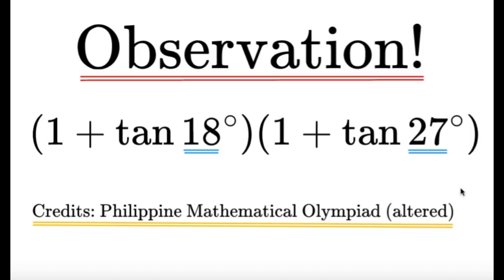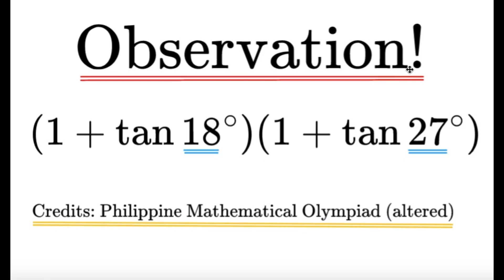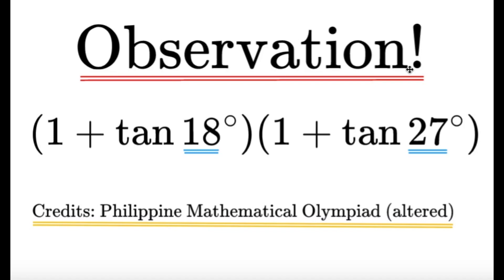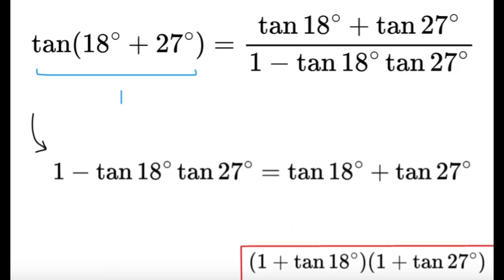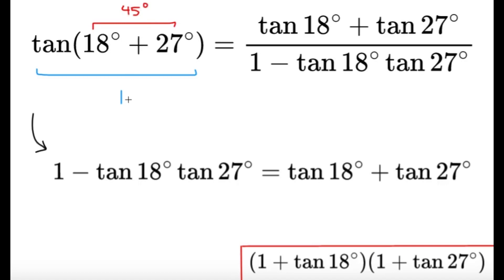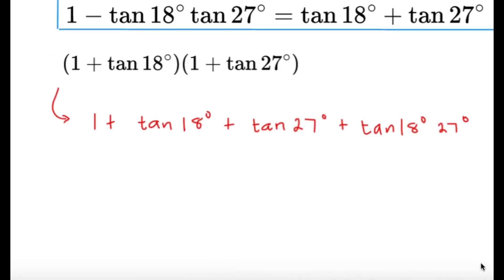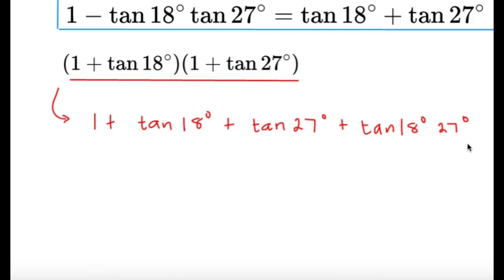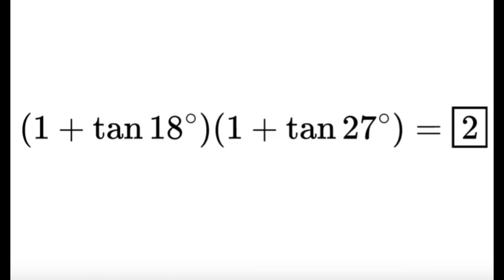[PMO] Trigonometry: (1 + tan 18°)(1 + tan 27°) (ft. Tangent Addition Identity) || High School Math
Here's an item on evaluation of trigonometric functions!